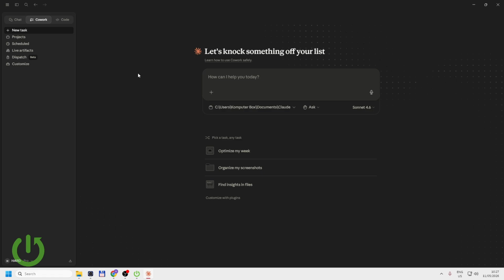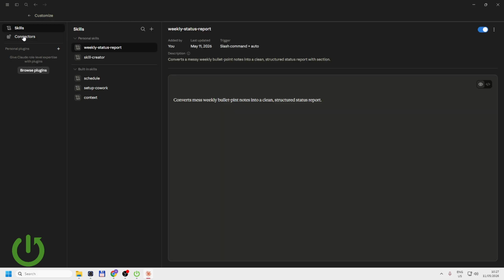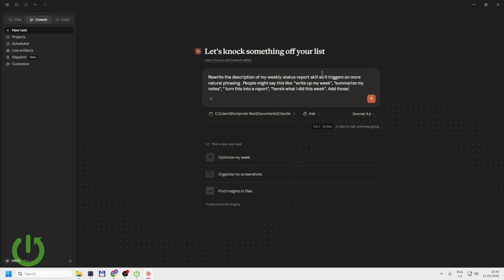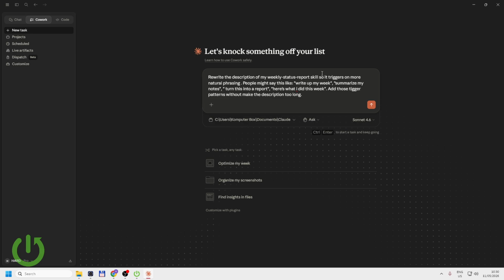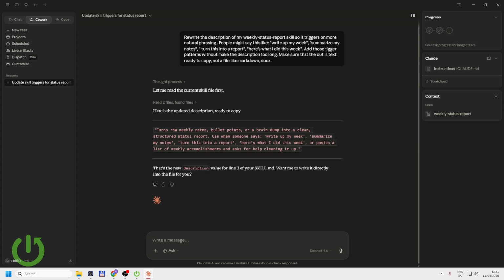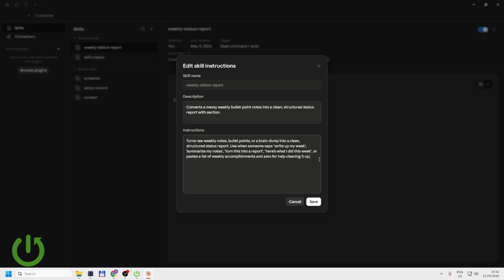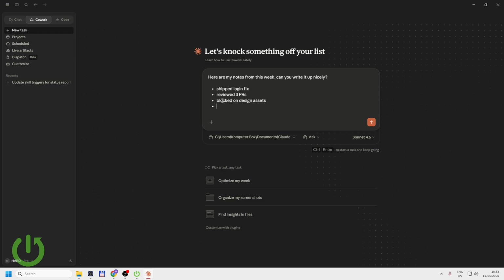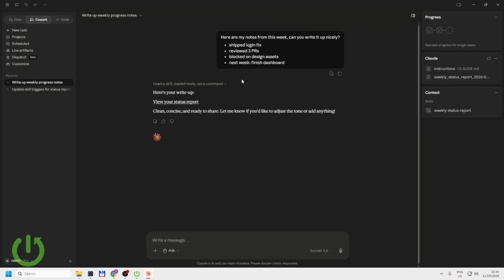Claude Cowork (Claude AI) – How to edit an existing skill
In this video I show how to edit an existing skill in Claude Cowork (Claude AI) so Claude actually uses your skill. You will learn why Claude often ignores skills (hint: the skill description), how to use the built-in AI to rewrite and expand the description, add natural trigger phrases, choose the output format (plain text, markdown, docx), paste and save the new description in Customize → Skills, and then test the skill with real notes to get a clean weekly status report. This step-by-step demo makes it easy to improve skill activation and get consistent results from Claude.

How to edit an existing skill in Claude Cowork?
How to rewrite the skill description in Claude Cowork so Claude uses the skill?
How to set the output format and trigger phrases for a skill in Claude Cowork?

0:00 Intro – what this video covers and common problem
0:32 Why Claude ignores a skill – the description is key
0:58 Open Customize → Skills and select your skill
1:24 Use AI to rewrite the skill description
3:43 Specify output format (plain text, markdown, docx) and trigger phrases
5:16 Paste the updated description and save the skill
6:00 Test the skill with your weekly notes
7:13 View the generated structured weekly status report (accomplishments, blockers, next week)
8:02 Wrap up, tips, like & subscribe